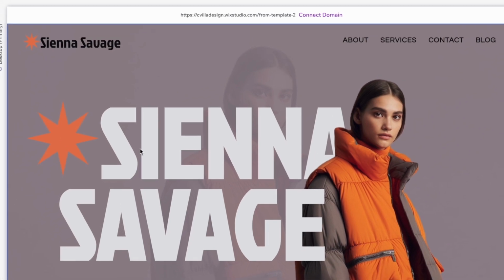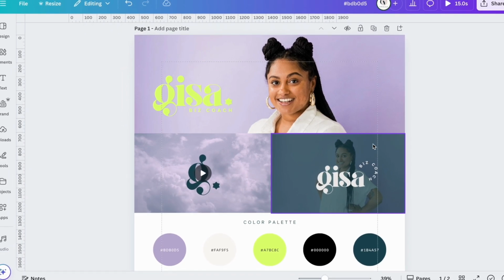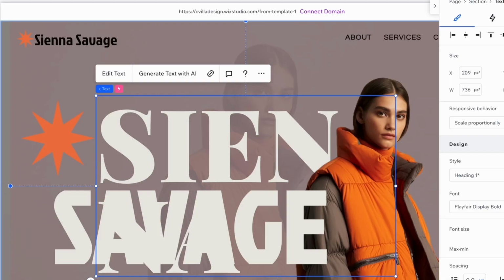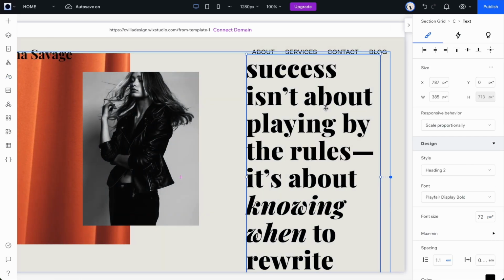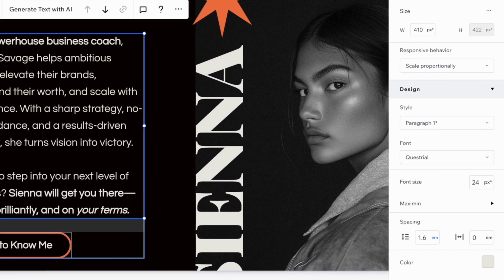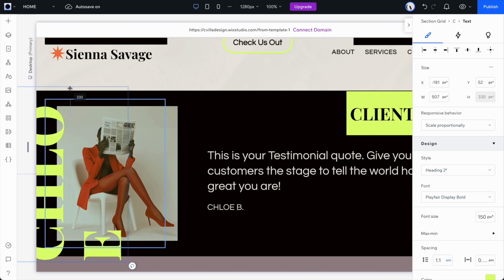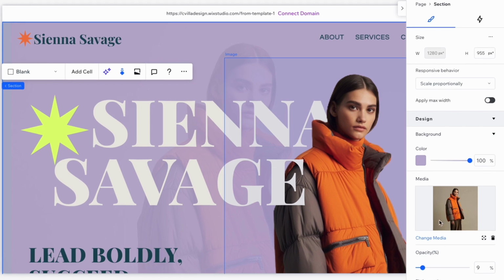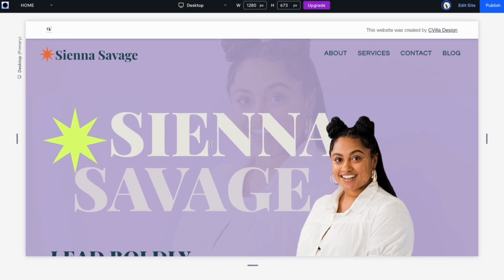How to Change Colors & Fonts in Wix Studio Templates | Brand Customization Tutorial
Want to customize your Wix Studio template colors and fonts to match your brand? This tutorial shows you exactly how to create a cohesive brand experience that converts visitors into clients.

I'm Courtney from CVilla Design, and today I'm sharing my designer secrets for color and font customization.

This isn't just about picking pretty colors - we're creating a strategic brand experience that converts visitors into clients. I've used these exact techniques with hundreds of female entrepreneurs to create websites that truly match their brilliance.

In this tutorial, you'll learn:
• Brand consistency across all pages
• Using Wix Studio's color and font tools
• Quick fixes for common branding mistakes

Your brand deserves a website that matches its power - let's make it happen!
Shop my Wix Studio templates: cvilladesign.com
Need installation help? I offer done-for-you setup services too!